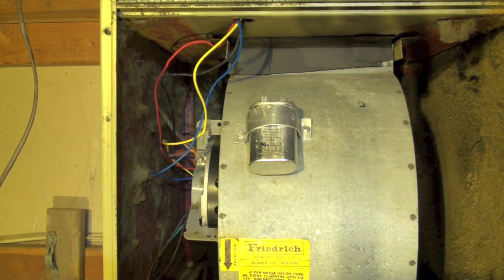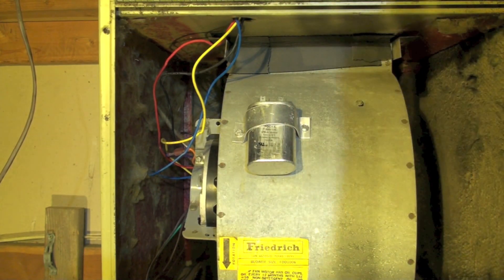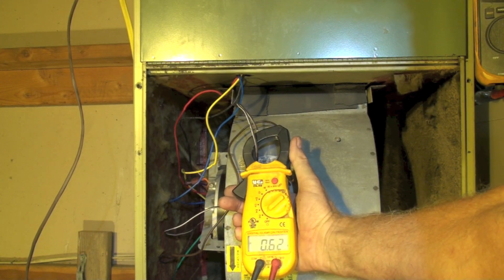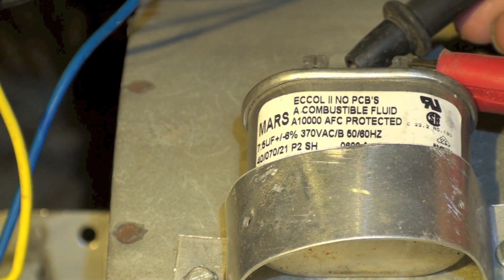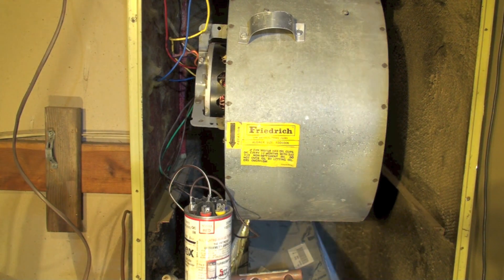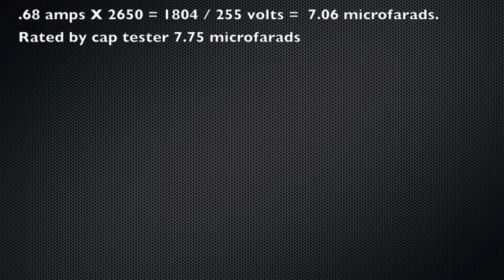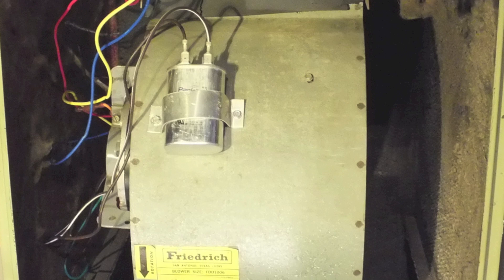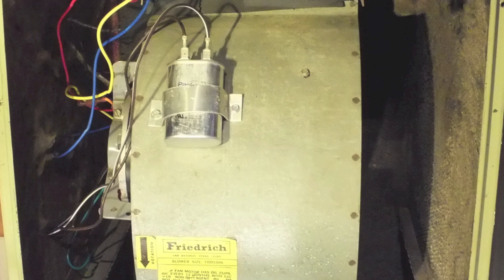How well does the capacitor calculation work?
This one covers a test of the calculation of capacitor strength: amperage draw to the cap multiplied by 2650, divided by the voltage read across the cap.  This video is part of the heating and cooling series of training videos made to accompany my websites to pass on what I have learned in many years of service and repair. If you have suggestions or comments they are welcome.